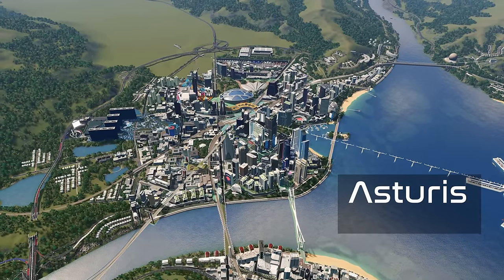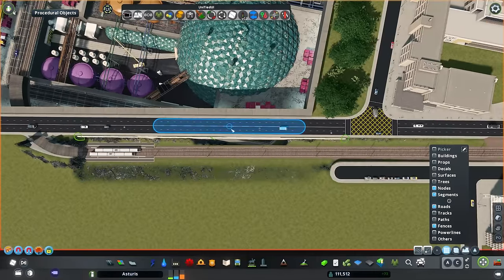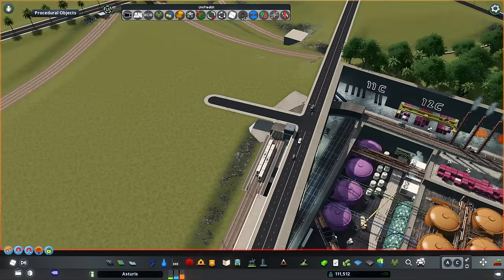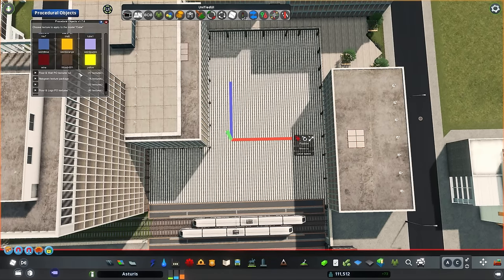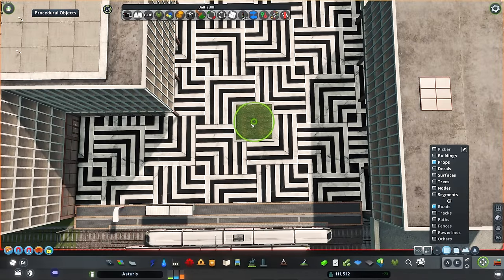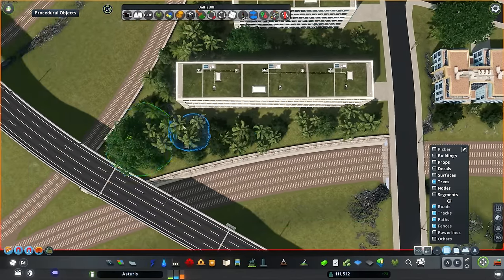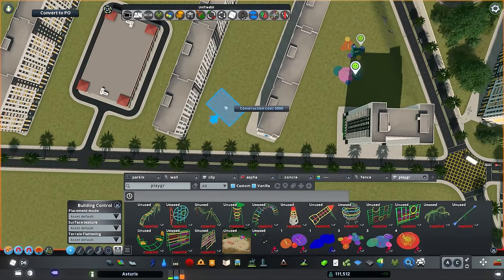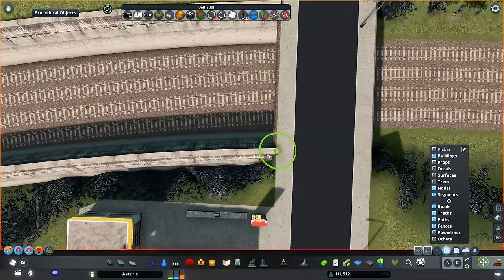Huge Solar Farm and Train Depot - Cities: Skylines - Asturis 44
Completing the city with a massive solar farm, railyard, train depot and ancient ruins of Asturis's forgotten past.

PC specs are in the channel's About page. No, the game doesn't run like this in real time.

Asturis ep. 44